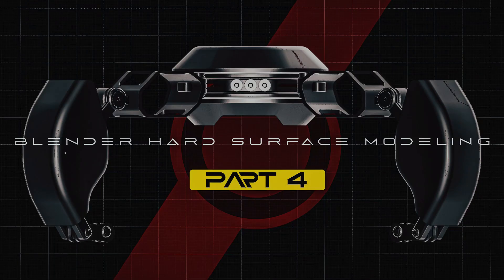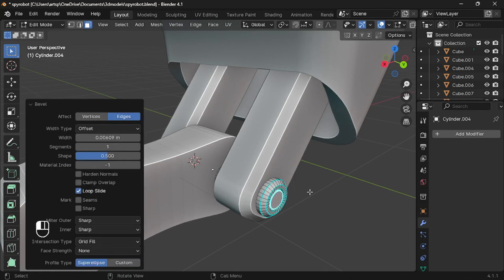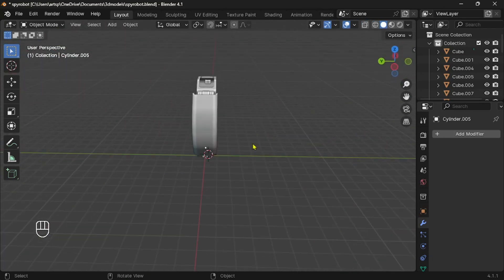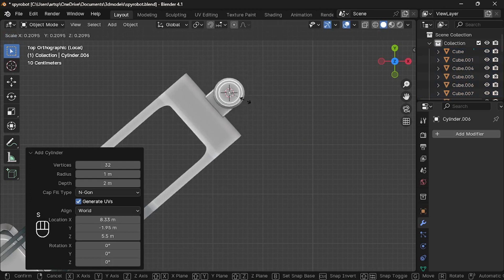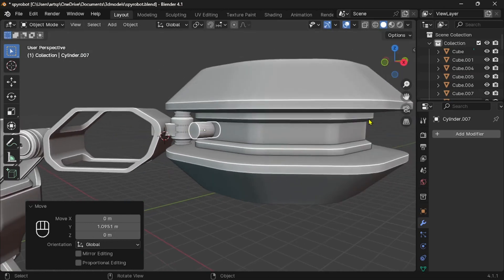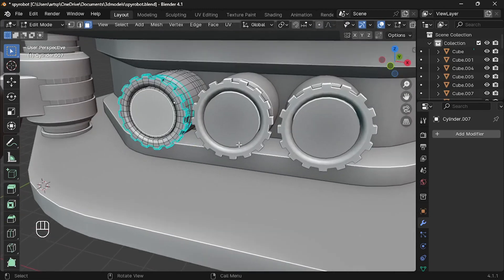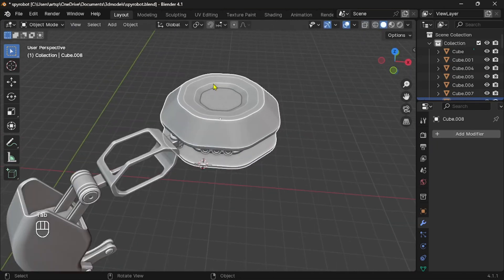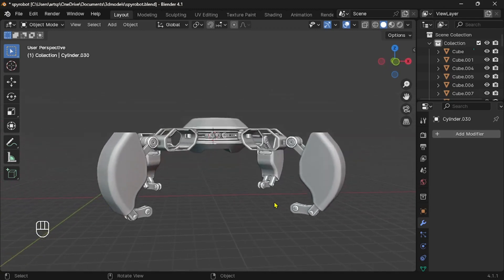Part 4-Blender Beginner Tutorial (Hard surface-modeling)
hello blender artist, this is part 4 of blender hard surface modeling Beginners tutorial. In this part i continue the remaining of modeling, luckily we finish the entire model in this episode. so if you truly watch the entire series. you earned my respect. atleast you try to improve your life, i do my best to transform you into a great artist. take care of your Loved onces.

FREE CONTENT
WATCH WHEN YOU FREE